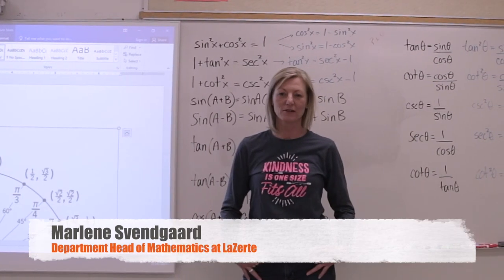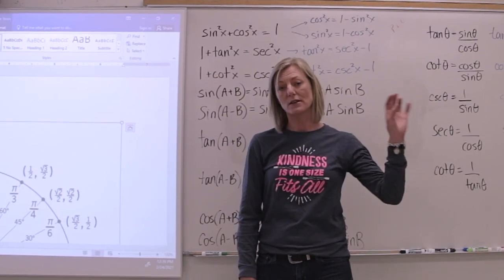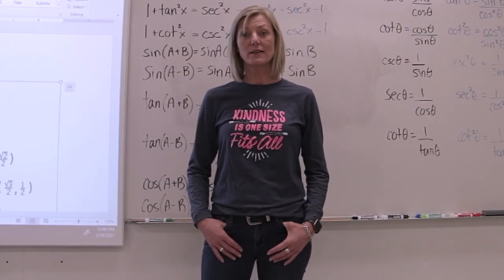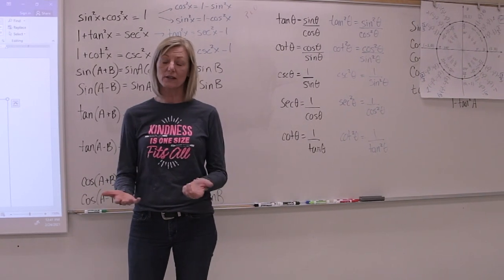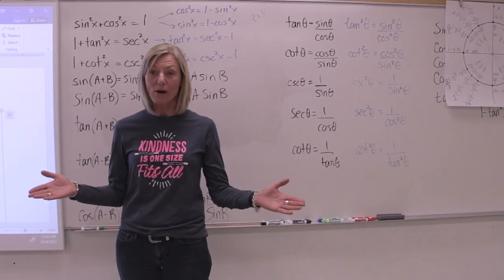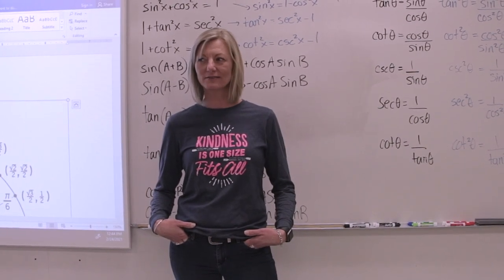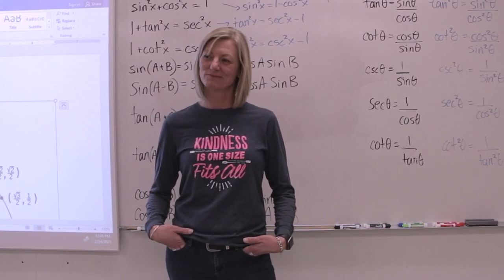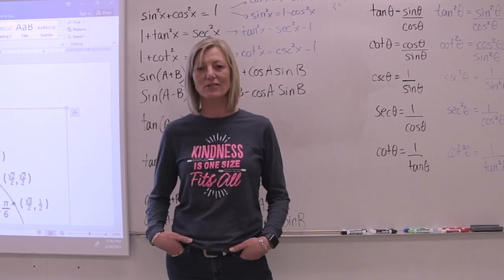A Brief Overview of Mathematics at M.E.LaZerte High School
Mathematics Department Head at LaZerte describes the degree math teachers go to at LaZerte to ensure they measure up to the needs of all Voyageur students.